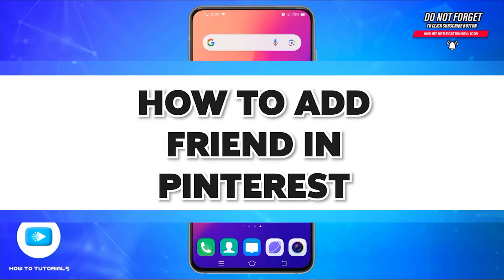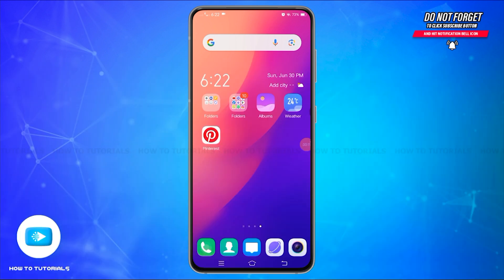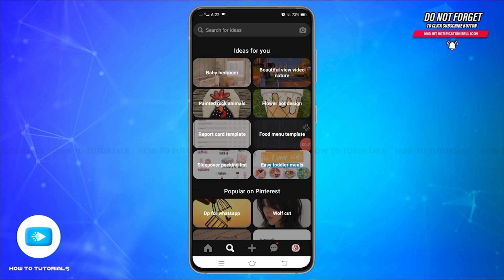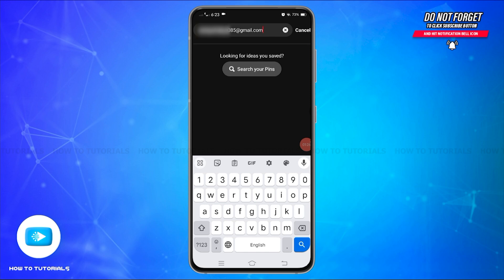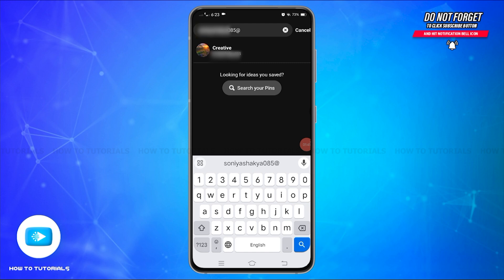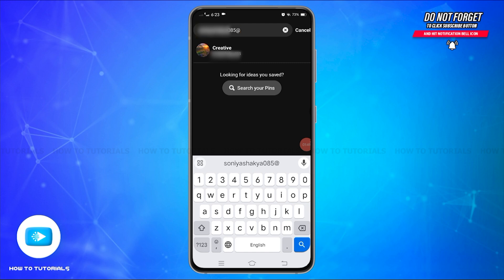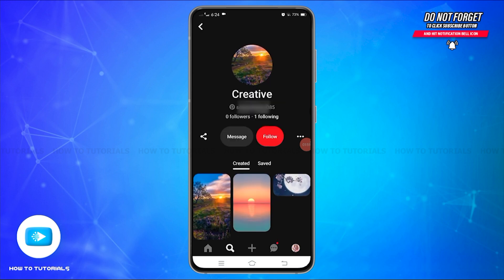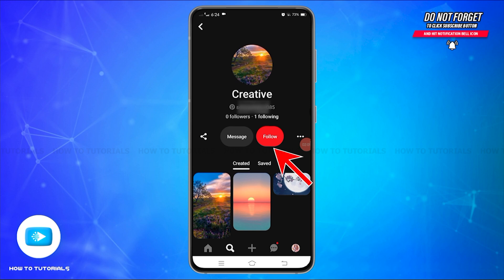How To Add Friends On Pinterest App 2024 | Expand Pinterest Network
"How To Add Friends On Pinterest App 2024 | Expand Pinterest Network" - A Video Guide by How To Tutorials.

Learn how to add friends on Pinterest with this comprehensive guide. We'll walk you through the steps to connect with other users, follow their boards, and share your interests. Perfect for anyone looking to expand their network and discover new content on Pinterest.